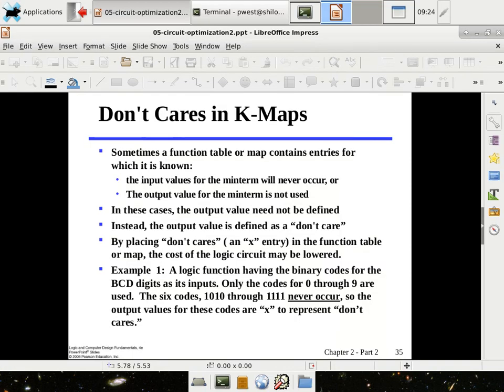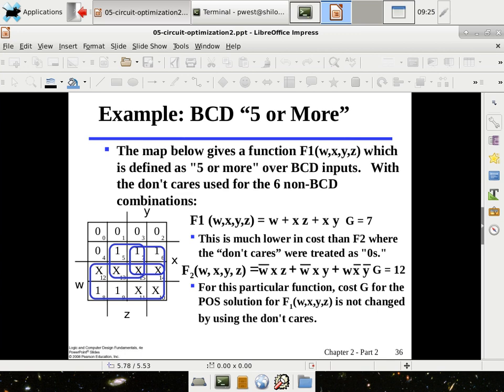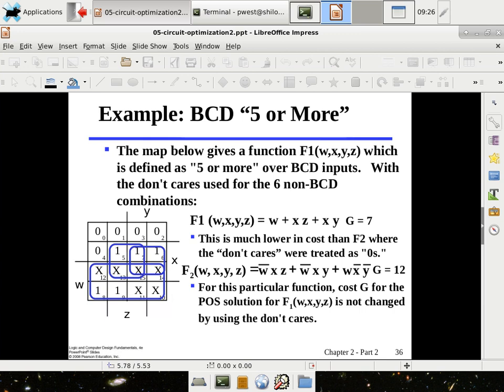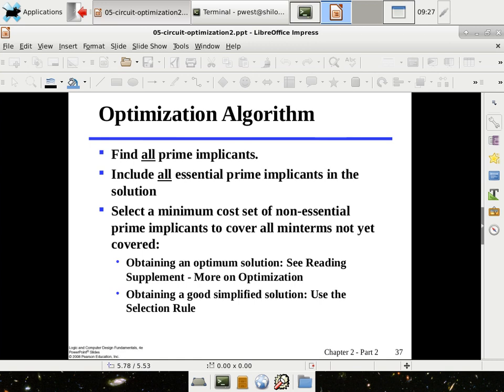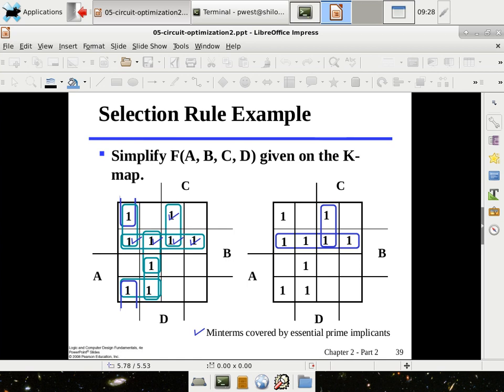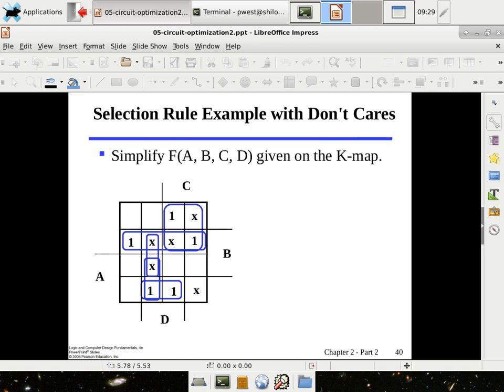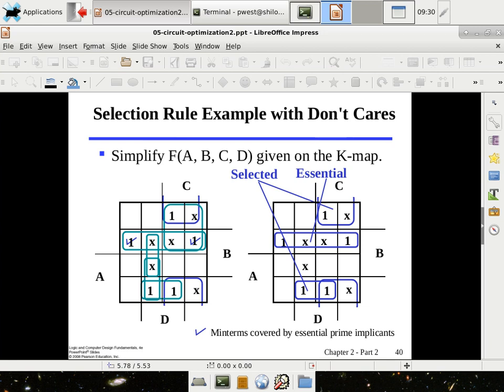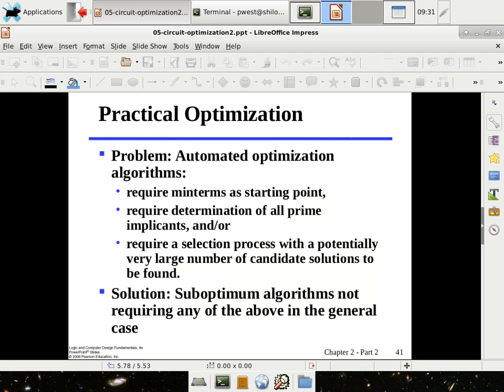csci 330 spring 2018 day05 03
K-Map Optimization and Don't Cares